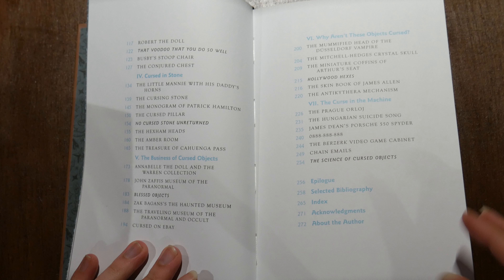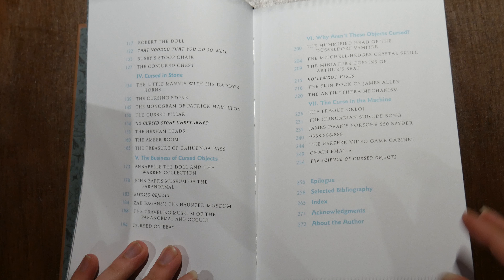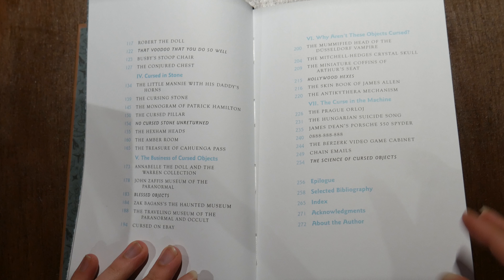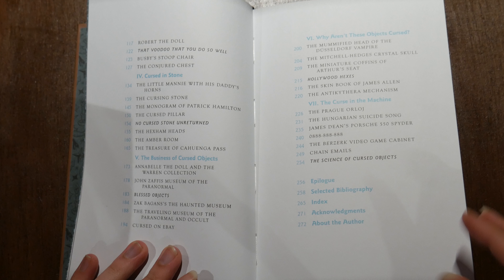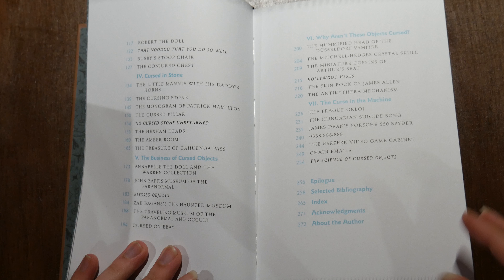Cursed Objects - A Madman's Library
Welcome to a madman's library in which we take a look at the weird and spooky books I have in my collection